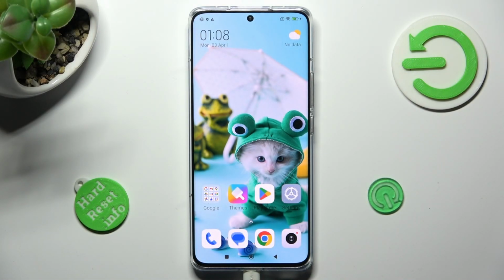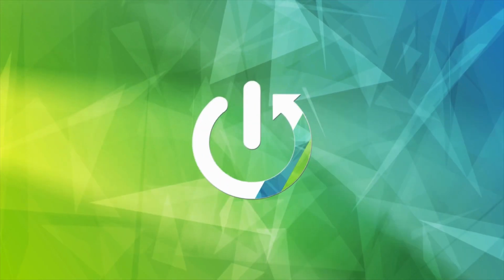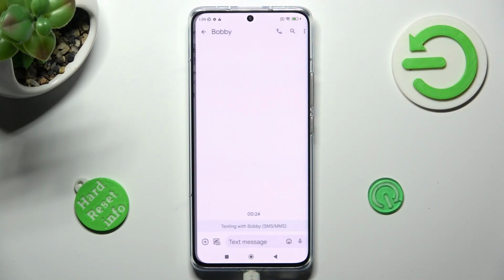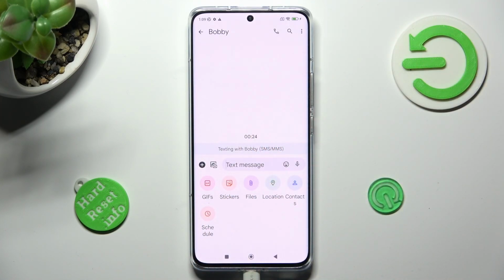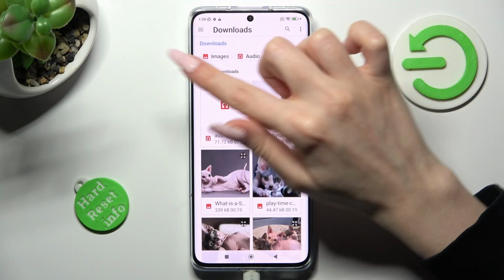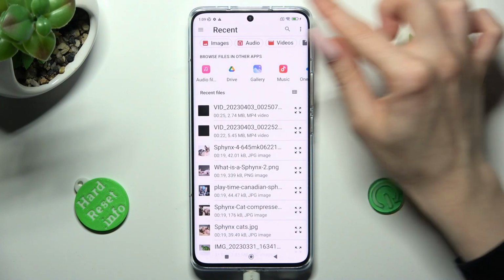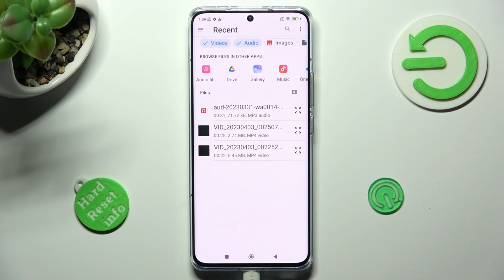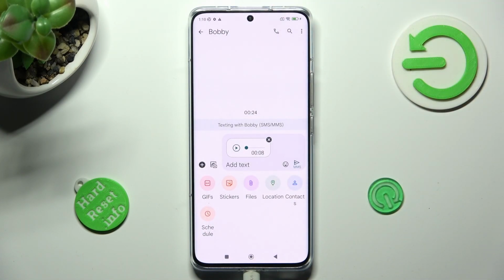How to Add Audio/Music or Video Files to a Text Message on Xiaomi 13 Pro? Add Media Files to SMS!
Today we'll show you method to add audio/music or video files to a text message on your Xiaomi 13 Pro smartphone! Sometimes, text messages aren't enough to convey what you want to say. That's where adding audio/music or video files comes in handy. In this video, you'll learn how to add audio/music or video files to a text message on your Xiaomi 13 Pro smartphone. Once you know how to do this, you'll be able to send multimedia messages to your friends and family.

How to add audio/music or video files to a text message on Xiaomi 13 Pro?
How to send multimedia messages on Xiaomi 13 Pro smartphone?
How to attach audio or video files to a text message on Xiaomi 13 Pro?